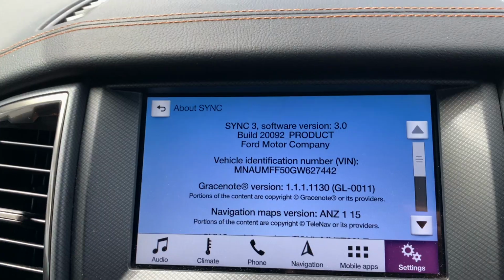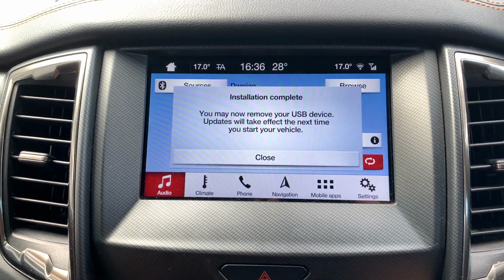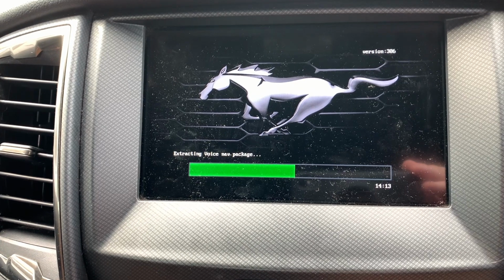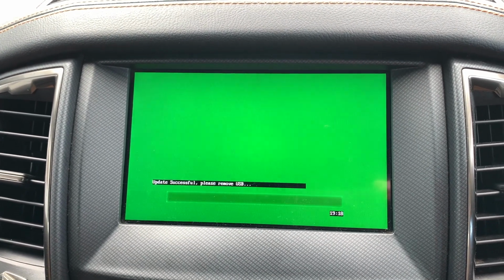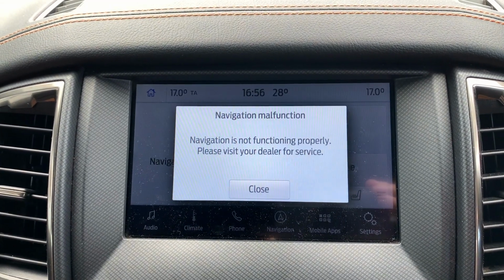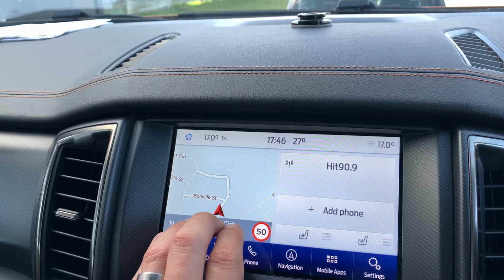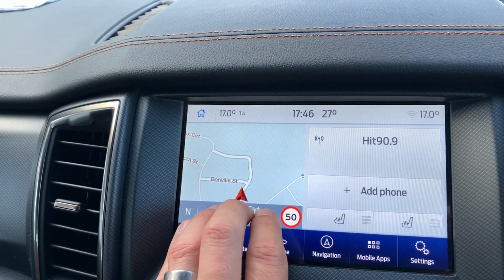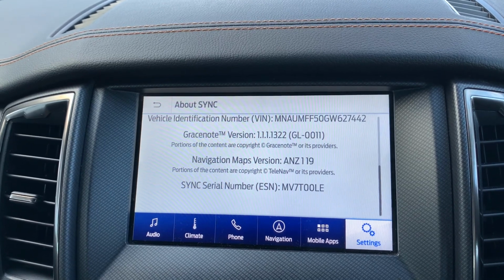SYNC 3 V3.0 to V3.4 | NAVIGATION 1 19 ANZ | FORD RANGER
In this video I show you step by step HOW TO upgrade your SYNC 3 V3.0 to V3.4 using a USB Stick. Enjoy V4 ✌️

📸 🎥 My 2019 KIT for Filmmaking, Photography & Vlogs:

Camera Bag
Osmo Action Camera
ND's for my Osmo Action
My Drone
ND's For my Drone
My Smaller Drone
3 Legged Thing Tripod
3 Legged Thing Tripod
3 Legged Thing Tripod
Rode Video Mic
My Gimbal
Sandisk Extreme Memory Card